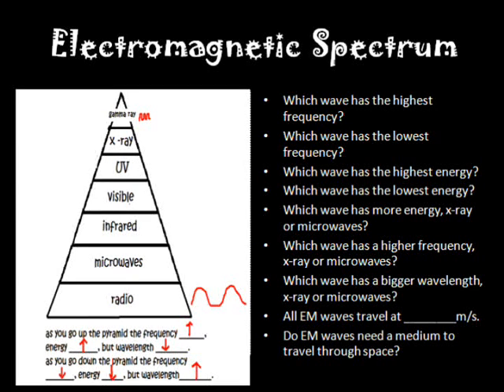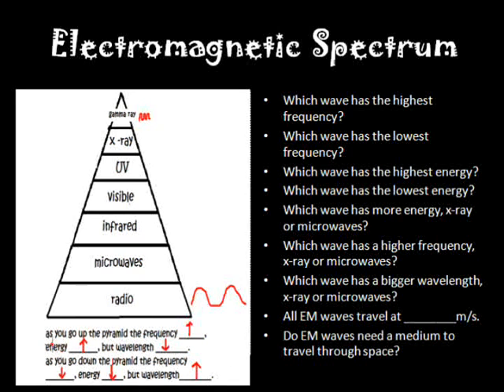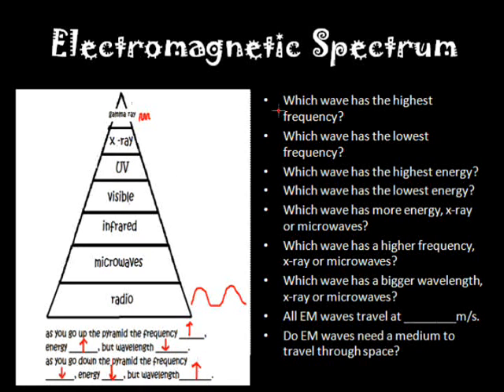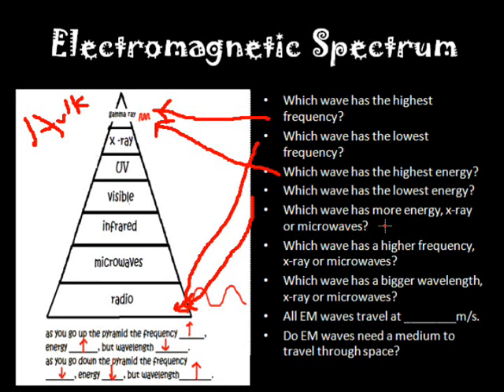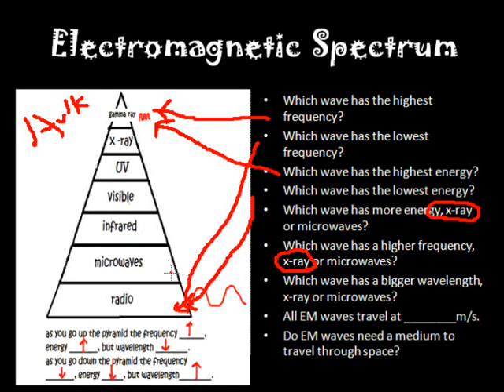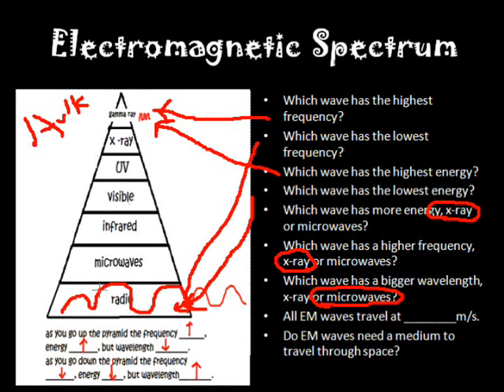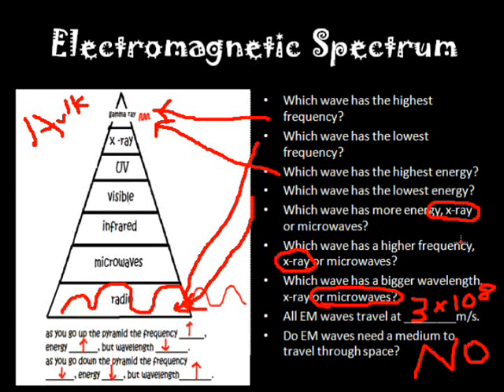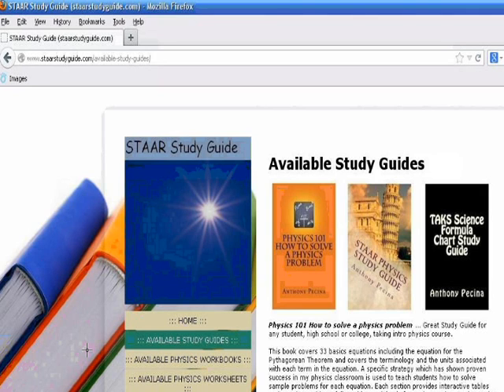Physics Tutorial: Electromagnetic Spectrum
Books and ebooks by longhornphysics video author available This tutorial discusses the electromagnetic spectrum and uses a pyramid to show how frequency,energy and wavelength are related to each part of the spectrum.